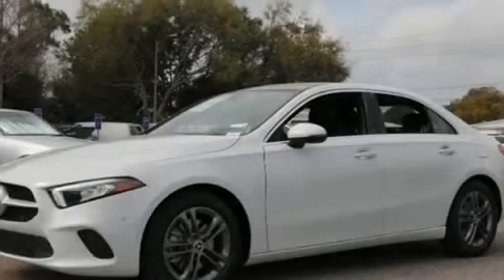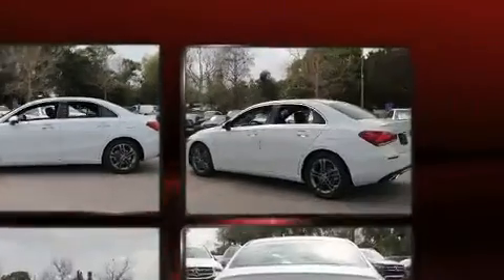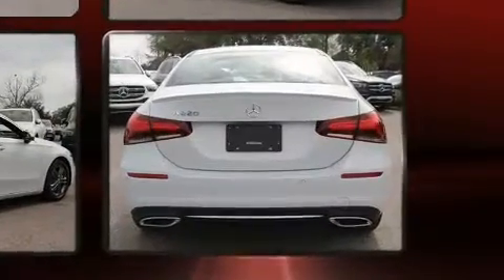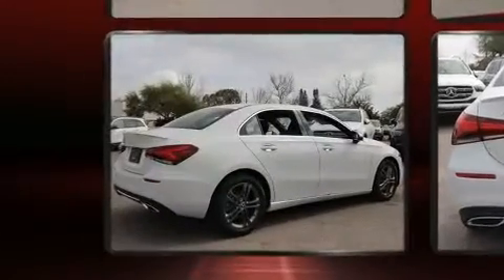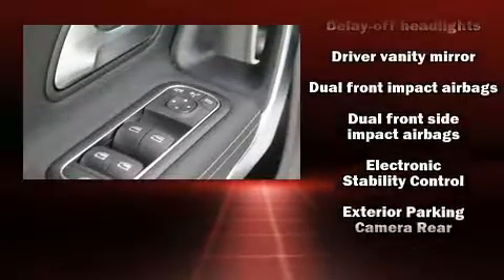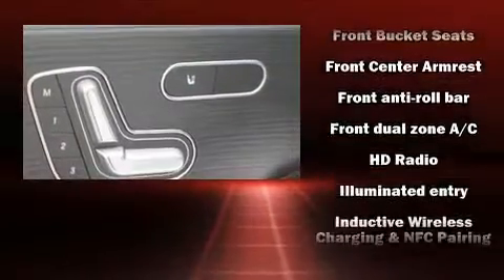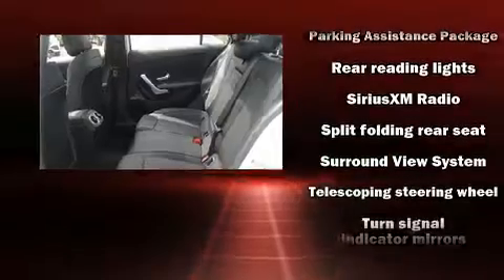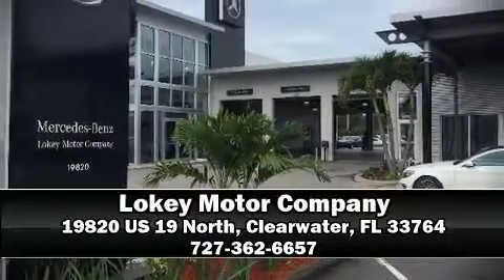2020 Mercedes-Benz A-Class A 220 in Clearwater, FL 33764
You can expect a lot from the 2020 Mercedes-Benz A220. This 4 door, 5 passenger sedan stands out among competitors in its class! It features an automatic transmission, front-wheel drive, and a 2 liter 4 cylinder engine. Turbocharger technology provides forced air induction, enhancing performance while preserving fuel economy. Mercedes-Benz infused the interior with top shelf amenities, such as: front and rear reading lights, 1-touch window functionality, a trip computer, tilt steering wheel, cruise control, an overhead console, and power seats. For drivers who enjoy the natural environment, a power moon roof allows an infusion of fresh air. Mercedes-Benz ensures the safety and security of its passengers with equipment such as: dual front impact airbags with occupant sensing airbag, front side impact airbags, traction control, brake assist, ignition disabling, an emergency communication system, and 4 wheel disc brakes with ABS. Electronic stability control stands out as a technologically savvy innovation, keeping you better connected to the road. Our knowledgeable sales staff is available to answer any questions that you might have. They'll work with you to find the right vehicle at a price you can afford. Stop by our dealership or give us a call for more information.